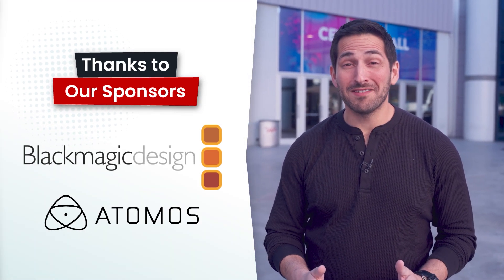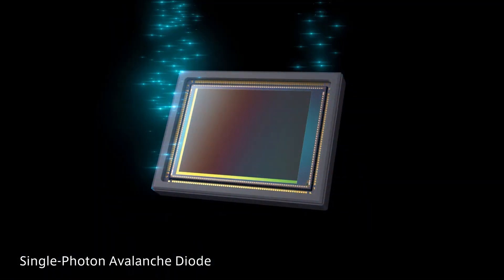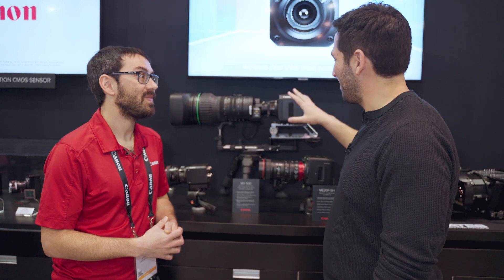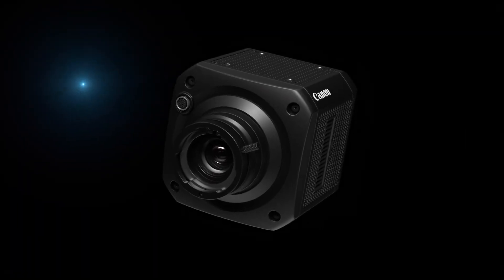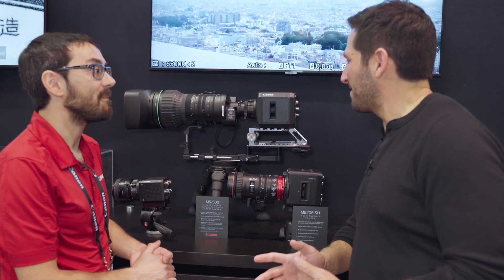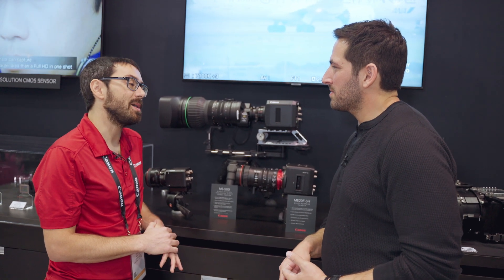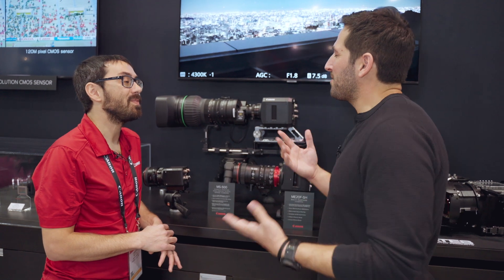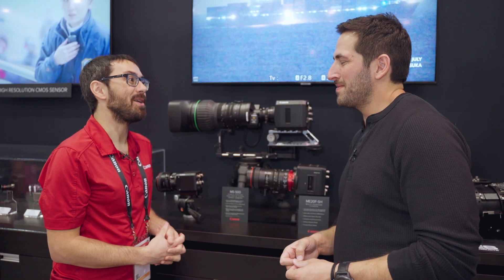Canon's SPAD Camera: Seeing in Near Total Darkness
Let's explore Canon's groundbreaking MS-500 camera, featuring a SPAD sensor that can capture images in near-total darkness. Learn about the technology behind this innovative camera and its potential applications.

🛠 TOOLS & RESOURCES

At NAB, Canon showcased their revolutionary MS-500 camera, which features a SPAD (Single-Photon Avalanche Diode) sensor – the world's first multi-megapixel SPAD sensor designed specifically for imaging. This innovative technology allows the camera to capture images in near-total darkness, opening up new possibilities for various applications.

⏱ CHAPTERS
00:00 Intro
00:17 What is Canon's SPAD camera?
01:05 How dark can the SPAD camera see?
01:10 Camera setup and configuration
01:40 Potential applications for the SPAD camera
01:56 How the SPAD sensor achieves low noise
02:36 Future implications of SPAD technology

📰 CREDITS
Producer & Host: Joey Daoud
Production Manager: Steve Regalado
Director of Photography: Justin Guo
Editors: Kirill Slepynin & Jan Gonzales
Graphic Designer: Kristina Leongard